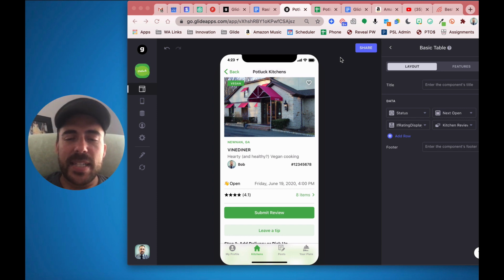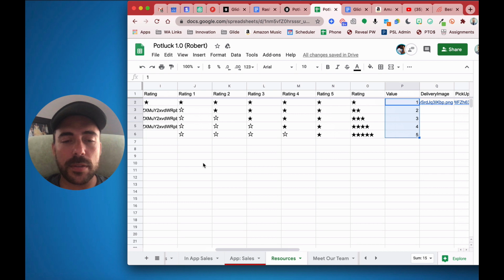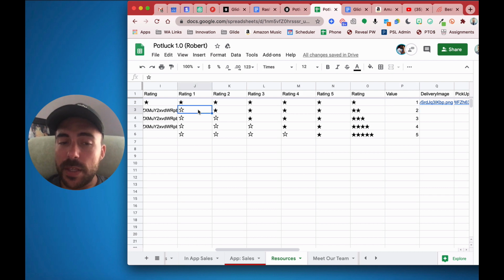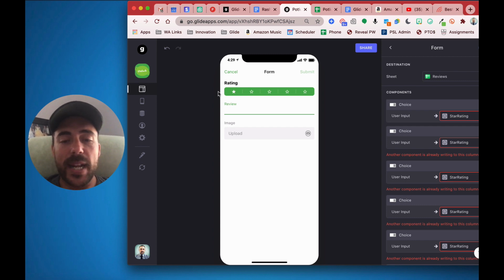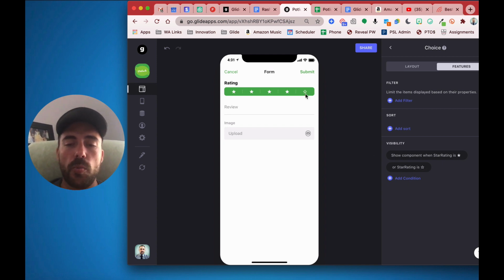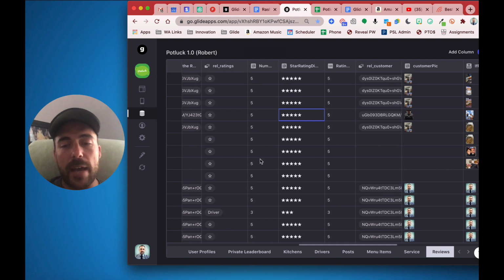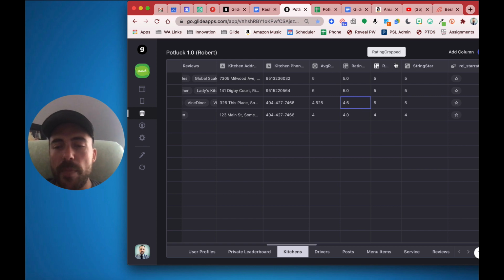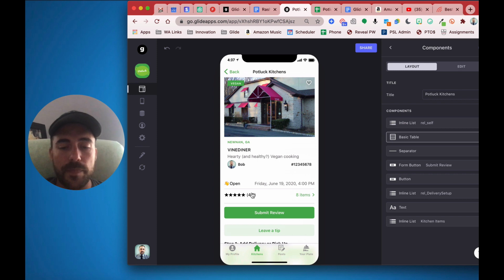Glide: Create your own 5-Star (or whatever) Rating Component